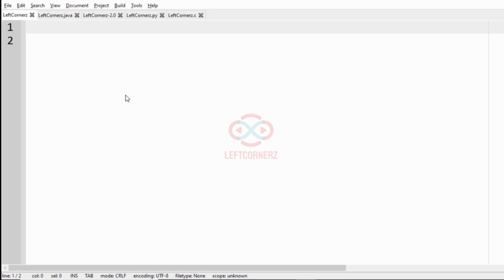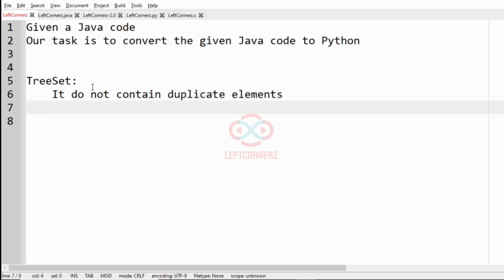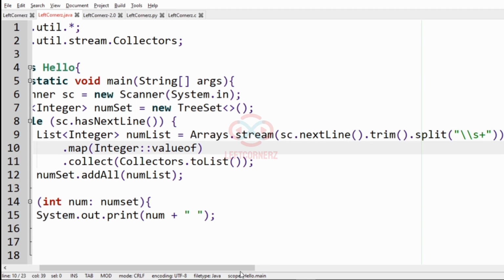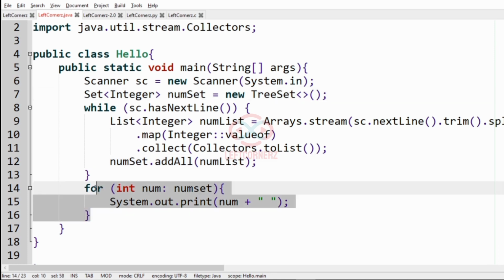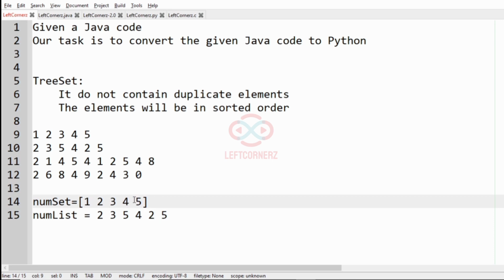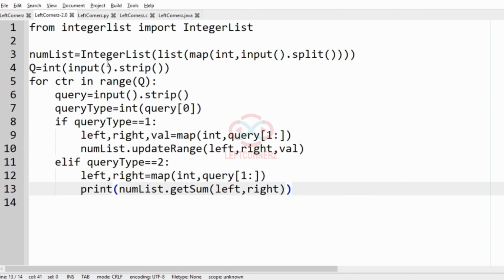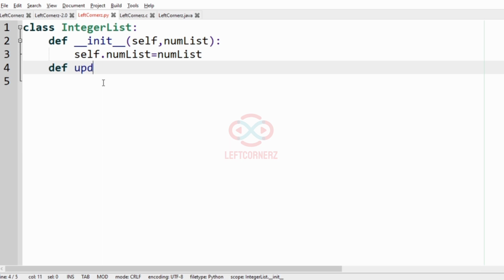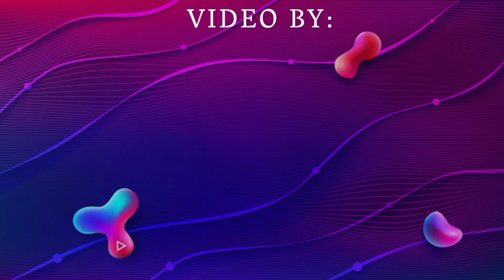java - python (05-07-2021) | skillrack daily challenge